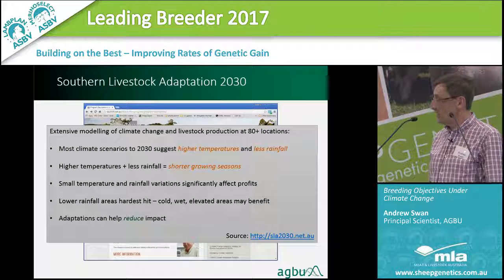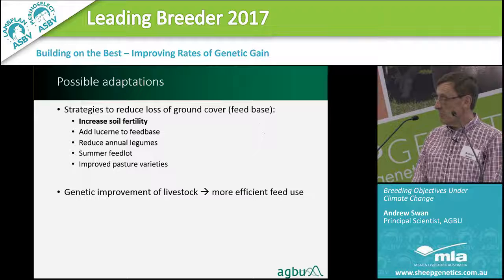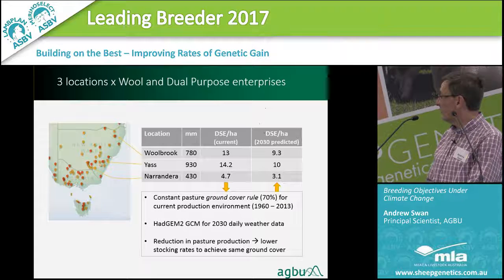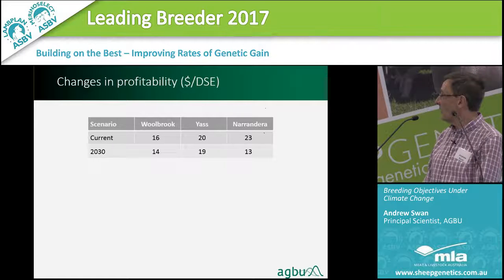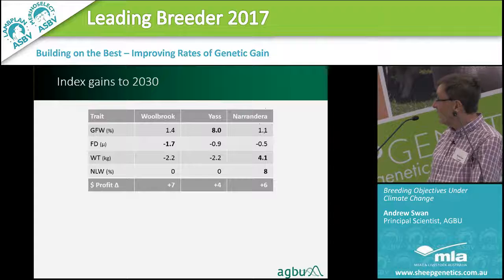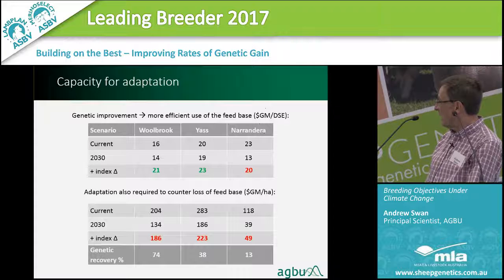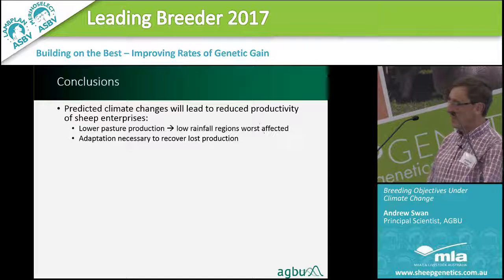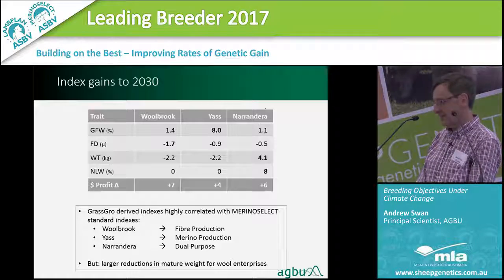2017 Leading Breeder - Session 4 - Dr Andrew Swan - Breeding Objectives Under Climate Change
2017 Leading Breeder - Session 4 Improving Rates of Genetic Gain Through Business Development
"Breeding Objectives Under Climate Change"
Dr Andrew Swan (Principal Scientist, AGBU)